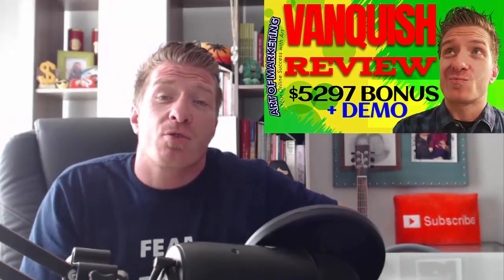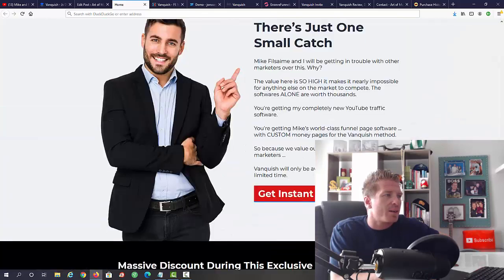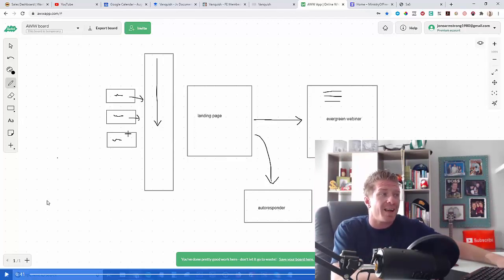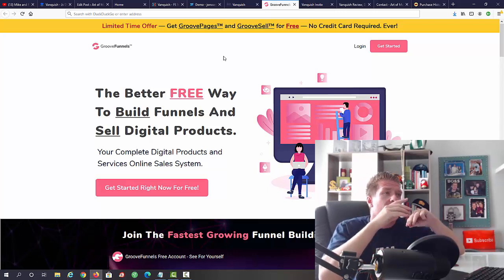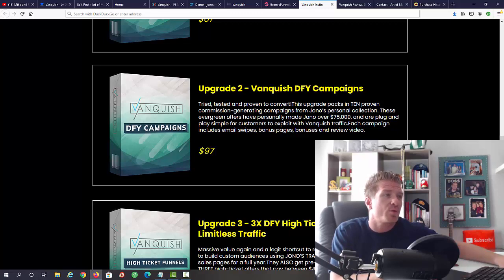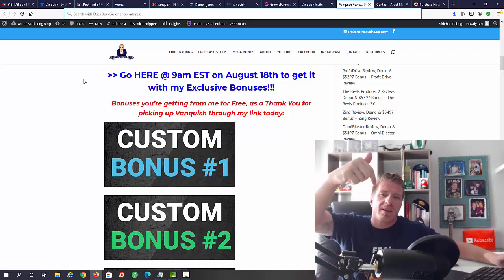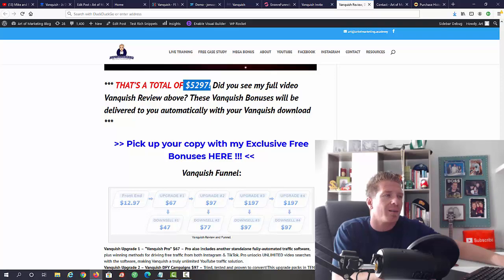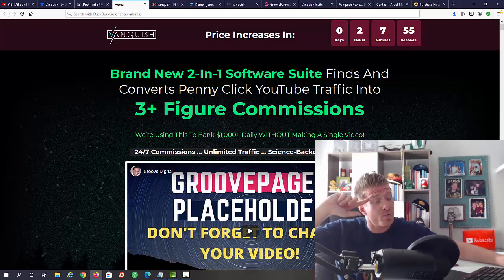Vanquish Review ✅Demo✅$5297 Bonus✅Vanquish by Jono Armstrong Review✅✅✅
Vanquish Review! What's inside Vanquish by Jono Armstrong, Mike Filsane & Zeeshan Ahmed and what does it do? Are you barely getting by or Living The Dream? It’s easy to make a little money online. It’s NOT as easy to make LOTS of money online. How do you go from barely getting by to lifestyle income? Simple. BETTER traffic. BETTER paying offers. AND the key ingredient most people think they know, but only top-earning marketers understand: ULTIMATE conversions.

Vanquish Review - Picture a fast, easy income solution PROVEN to deliver in TODAY’S economy: UNLIMITED TRAFFIC - simply by “piggybacking” off high-traffic YouTube videos made by others. Not only that - you're getting pretty much everything Done-For-You!

+ BUILT-IN CONVERSION MACHINE - that skyrockets commissions with profit pages optimized by next generation software & 4+ FIGURE DAILY PROFIT POTENTIAL - from DFY, proven high-payiing offer WITHOUT creating content, building a list, or waiting for results... Just Activate And GO!

It’s not good enough to use the same old offer pages to sell anymore. Your money pages need to be conversion machines, turning traffic into sales FOR YOU. And what Jono together with Mike have inside Vanquish for you will blow your mind.

If you're enjoying this Vanquish Review and want to learn more about Vanquish, check out my in depth video review above!

- Art